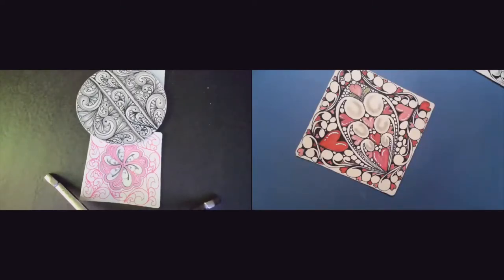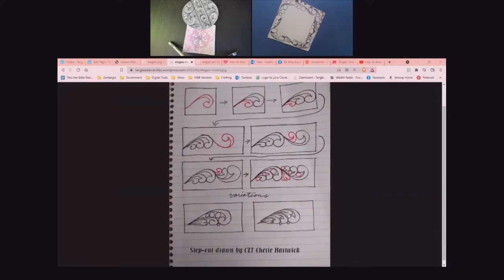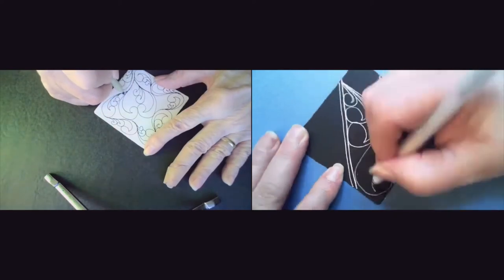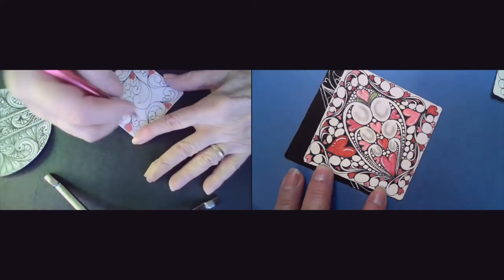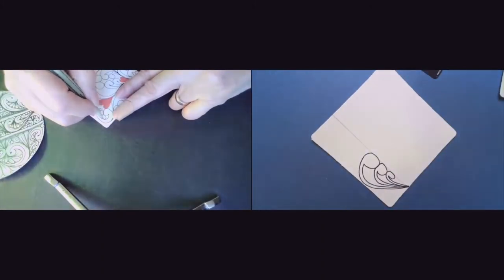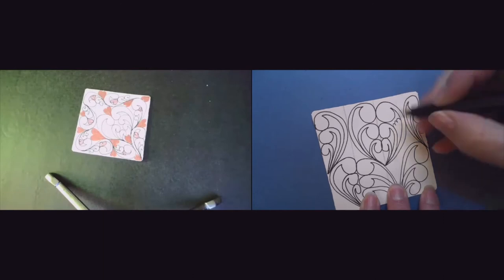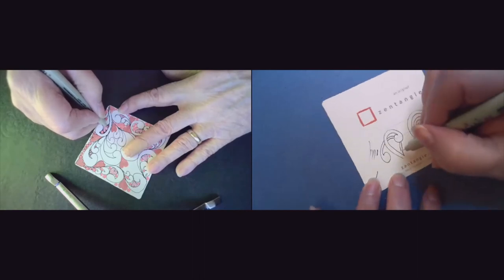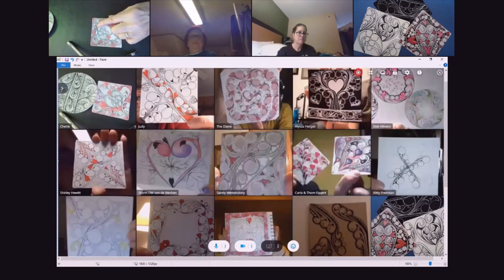Elegan | Replay of Tangle Time PM Session | Zentangle®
Enjoy this replay of the 2/3/2022 PM Session featuring Elegan, created by BB Tangle Dream, CZT Koogshim Jung.

Elegan was created by BB Tangle Dream, CZT Koogshim Jung.

General items for tangling:
✨ For shading: pencil, (graphite – regular No.2 is great)

On the store page I have a link to Dick Blick .com. Shopping through my links helps me out a lot! Thanks in advance!
Happy Tangling!!!

Heather Hartwick Gladden, CZT This video is solely the property of Heather Hartwick Gladden, a Certified Zentangle Teacher acting with permission from Zentangle, Inc., and may not be copied, recorded or redistributed without the prior written consent of Heather Hartwick Gladden, CZT and Zentangle, Inc. All Zentangle related trademarks are the sole and exclusive property of Zentangle, Inc., and may not be copied, recorded, reproduced or otherwise used without the express prior written consent of Zentangle, Inc.